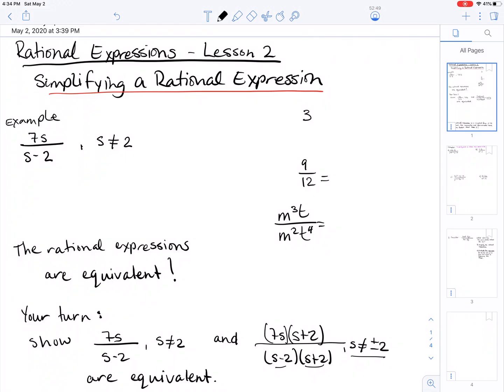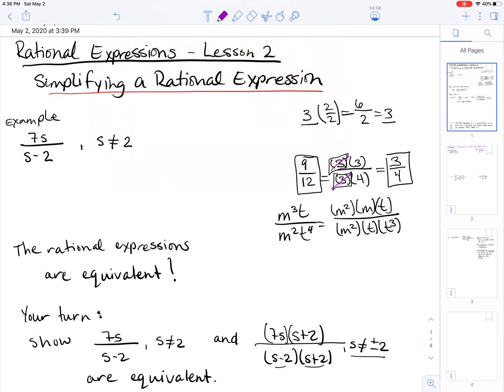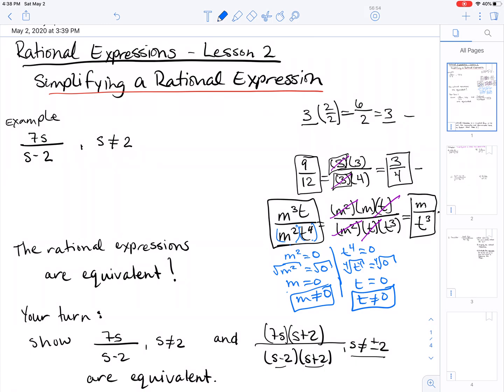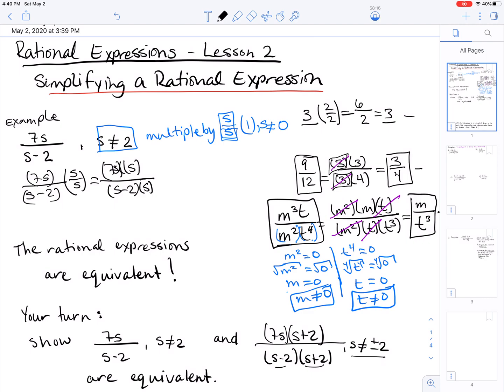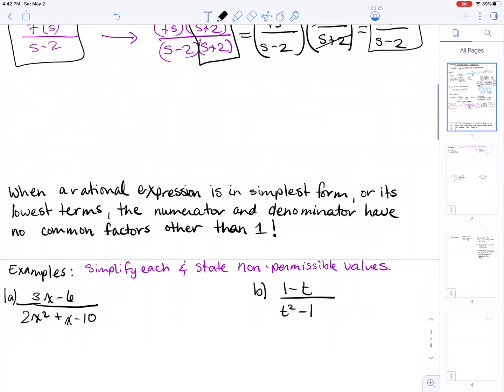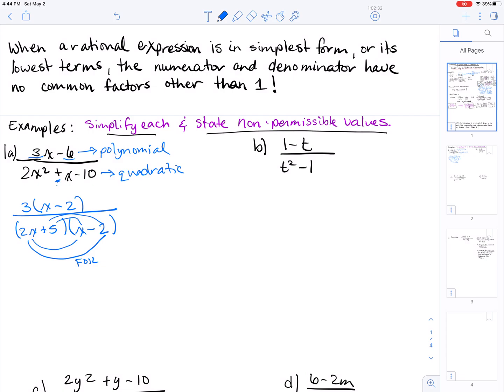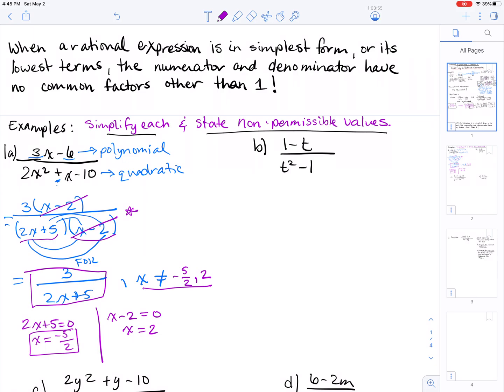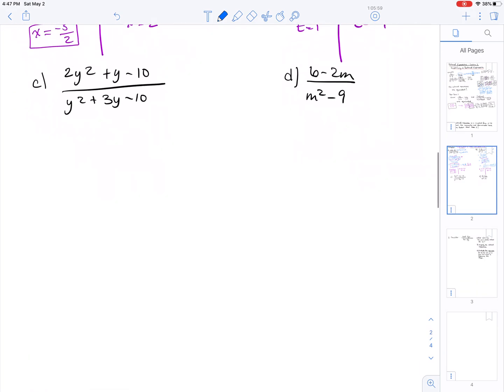Rational Expression - Lesson 2.1